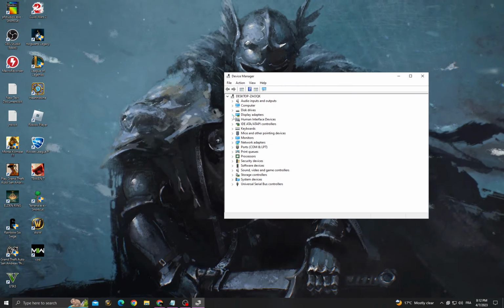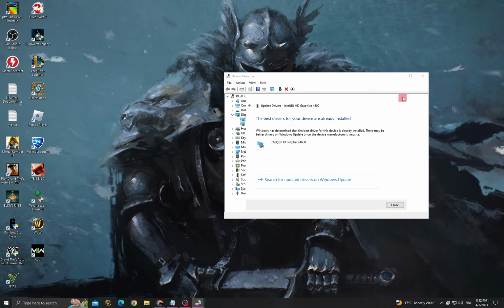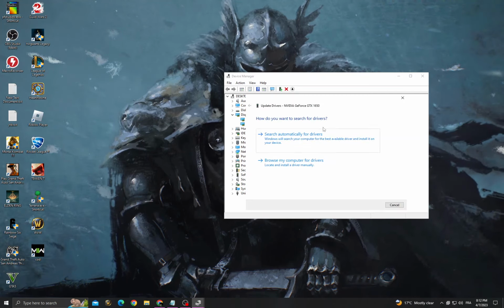Easy ways to Fix Crashing | How to Fix COD Warzone 2 Call of Duty Warzone 2 Crashes | 100% Working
in this video we discuss :